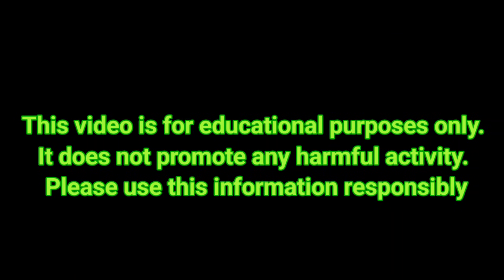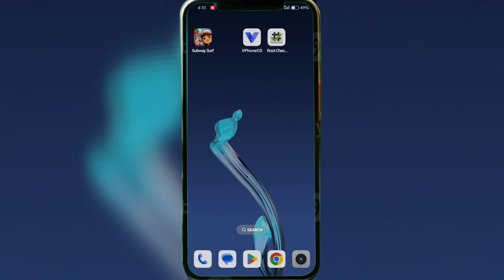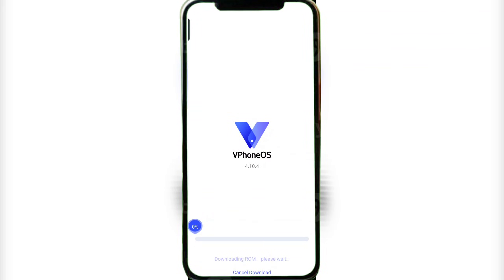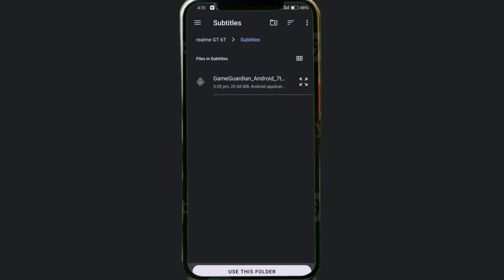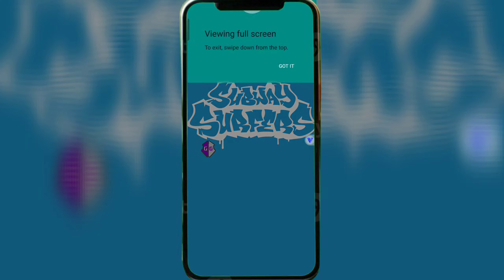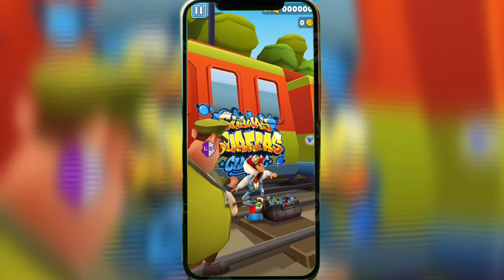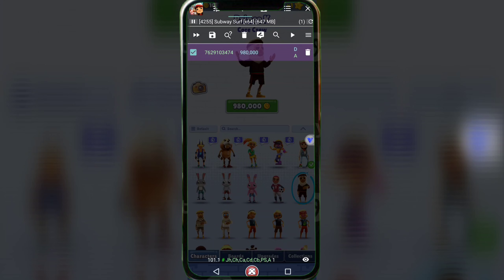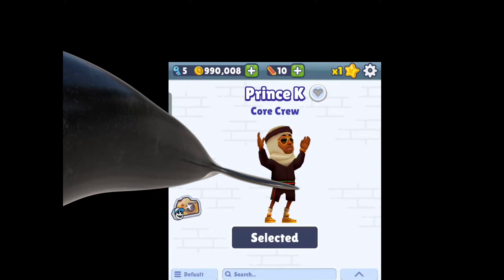How to Use Game Guardian on VPhoneOS/VPhoneGaGa - No Root Tutorial and Easy Setup 2025!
🚀 Game Guardian on VPhoneOS (VPhoneGaGa) - No Root Needed! (2025 Working Method)

Learn how to use Game Guardian on VPhoneOS (formerly VPhoneGaGa) to modify games without root access! This step-by-step tutorial covers everything from setup to advanced memory editing—perfect for gamers who want unlimited resources!

🔧 How to Install & Use Game Guardian on VPhoneOS
✔ Step 1: Download & Install VPhoneOS (VPhoneGaGa)
✔ Step 2: Set Up Game Guardian Inside the Virtual OS
✔ Step 3: Launch Your Game & Start Modifying Values (HP, Coins, Gems, etc.)
✔ Step 4: Apply Changes & Dominate Any Game!

📌 Why This Method Works in 2025?
No Root Required – Safe & easy for all Android devices.

Works on Latest Games – Bypass detection with virtual OS.

Full Speed & Performance – No lag compared to other emulators.

💬 Got questions? Drop a comment! I’ll help you out.